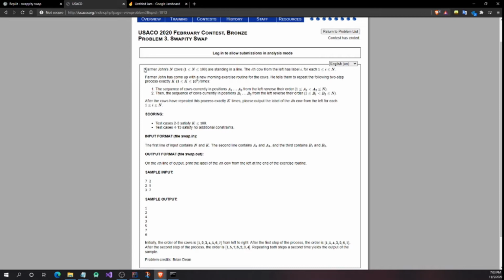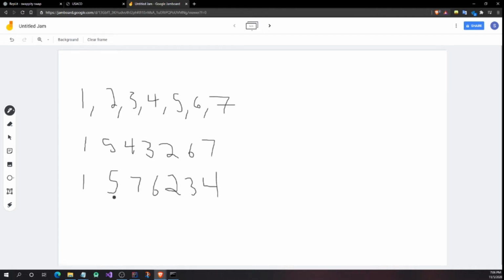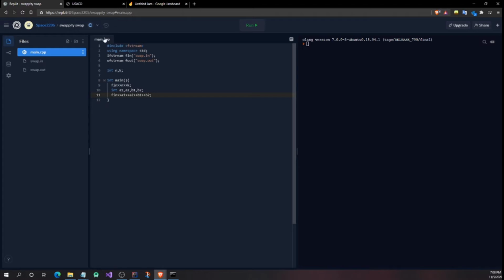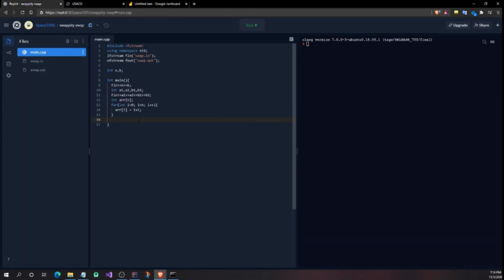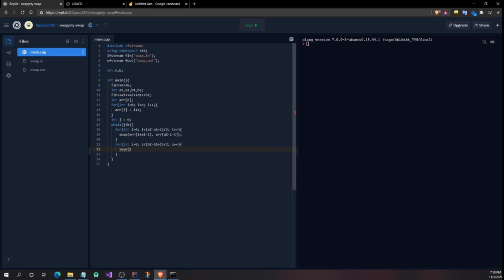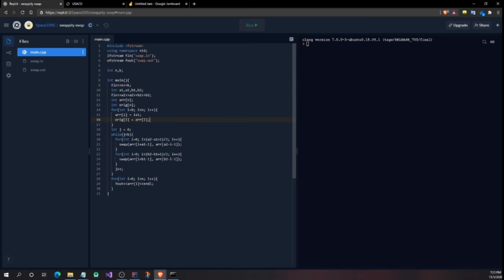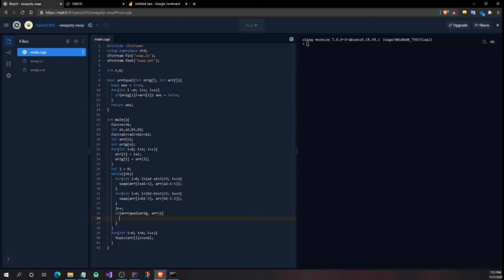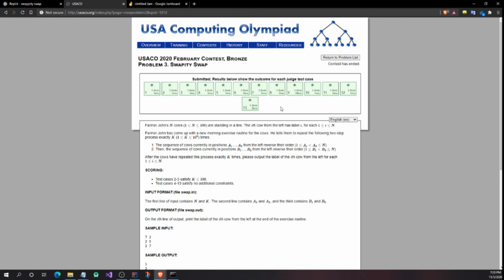TxePrep: USACO Bronze February 2020 Contest Swapity Swap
In this video we will look at Problem 3 from the 2020 USACO February Bronze Contest in which we have to consider time constraints while performing our simulation due to the fact that one of the inputs is over 1 billion! We then try using the help of remainders to solve this.